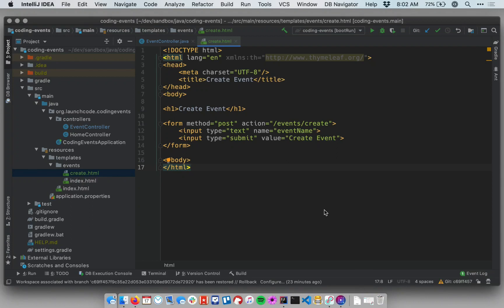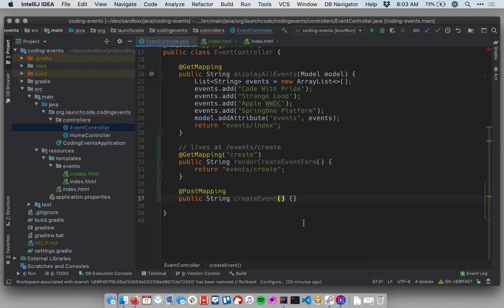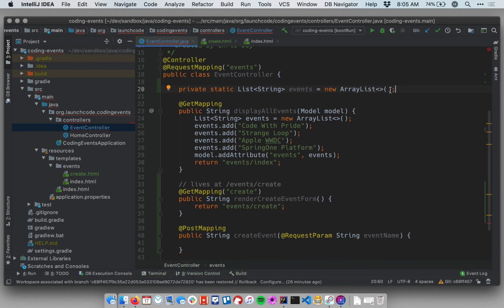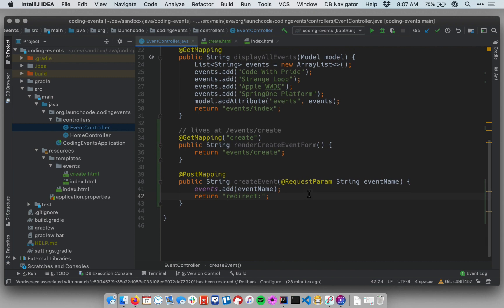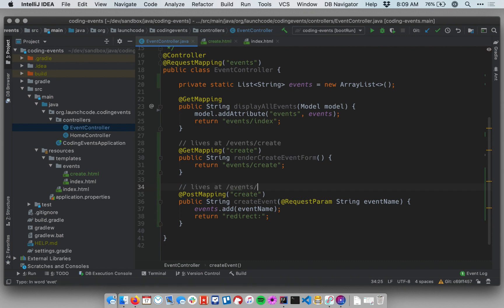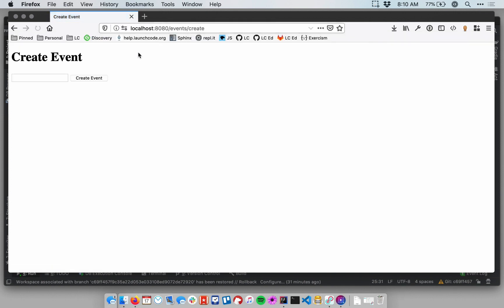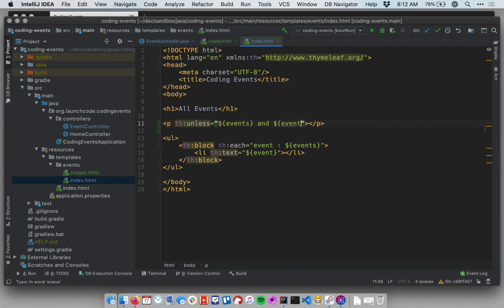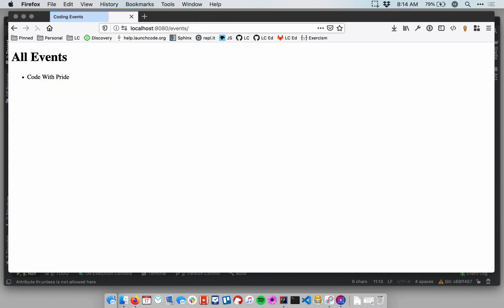Java Coding Events 1.3 Process Form